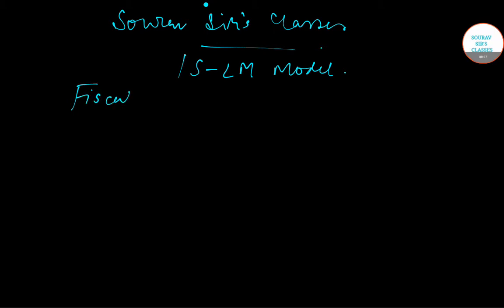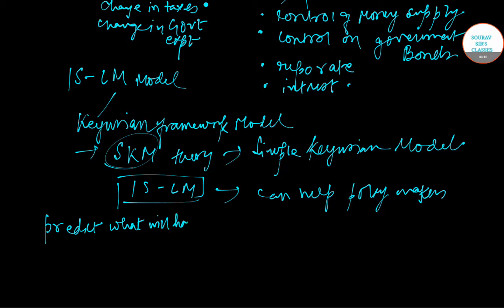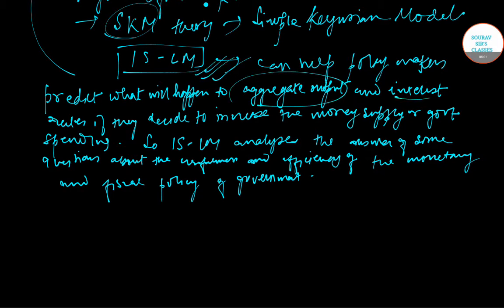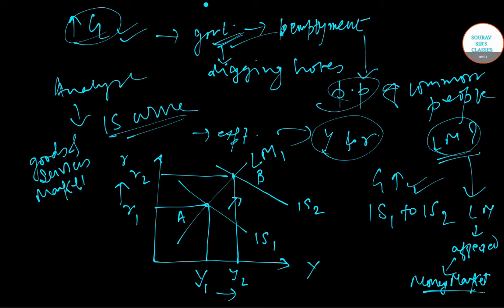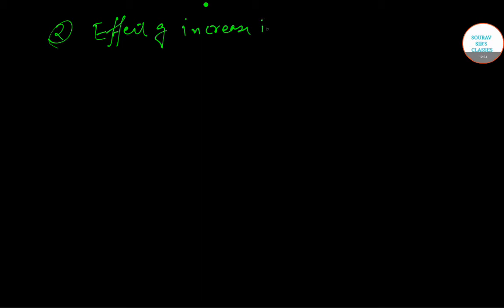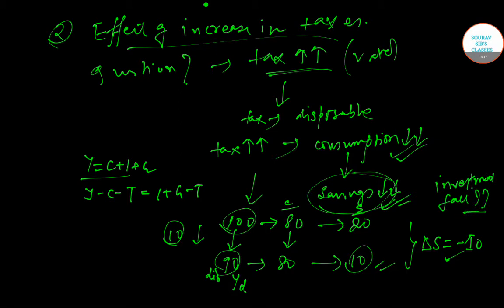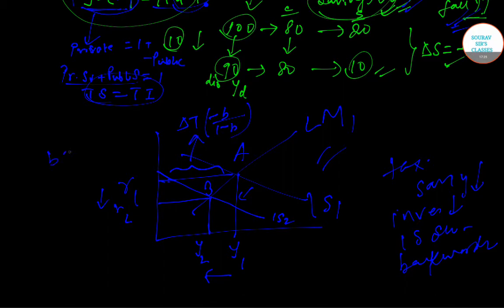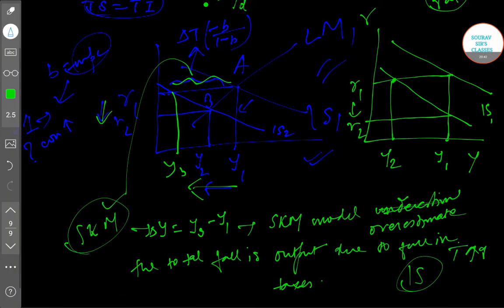FISCAL POLICY EFFECT ON IS CURVE for MSC ECONOMICS, JNU, IGIDR, CUCET, CU, IIFT, BHU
There are two powerful tools our government and the Federal Reserve use to steer our economy in the right direction: fiscal and monetary policy. When used correctly, they can have similar results in both stimulating our economy and slowing it down when it heats up. The ongoing debate is which one is more effective in the long and short run.

Fiscal policy is when our government uses its spending and taxing powers to have an impact on the economy. The combination and interaction of government expenditures and revenue collection is a delicate balance that requires good timing and a little bit of luck to get it right. The direct and indirect effects of fiscal policy can influence personal spending, capital expenditure, exchange rates, deficit levels and even interest rates, which are usually associated with monetary policy.
Fiscal policy is often linked with Keynesianism, which derives its name from British economist, John Maynard Keynes. His major work, "The General Theory of Employment, Interest and Money," influenced new theories about how the economy works and is still studied today. He developed most of his theories during the Great Depression, and Keynesian theories have been used and misused over time, as they are popular and are often specifically applied to mitigate economic downturns.

In a nutshell, Keynesian economic theories are based on the belief that proactive actions from our government are the only way to steer the economy. This implies that the government should use its powers to increase aggregate demand by increasing spending and creating an easy money environment, which should stimulate the economy by creating jobs and ultimately increasing prosperity. The Keynesian theorist movement suggests that monetary policy on its own has its limitations in resolving financial crises, thus creating the Keynesian versus the Monetarists debate. (For related reading, see: Can Keynesian Economics Reduce Boom-Bust Cycles?)

While fiscal policy has been used successfully during and after the Great Depression, the Keynesian theories were called into question in the 1980s after a long run of popularity. Monetarists, such as Milton Friedman, and supply-siders claimed the ongoing government actions had not helped the country avoid the endless cycles of below average gross domestic product (GDP) expansion, recessions and gyrating interest rates.

At Sourav Sir's Classes, we believe that a healthy environment and the right amount of work helps a student achieve peak performance levels. So we have tried to invoke that spirit through the
various facilities available at our tuition study centres for all our programs.
Our faculty of highly qualified teachers and researchers have combed through several books and journals,
having collected and processed all the information so that it becomes easily accessible to the student.
The study material is prepared in a time tested fashion with the student kept in mind in such a fashion that the student can catch up on the various topics in the event of missed lectures. The study notes are
designed in a fashion so as to complement the material discussed in our tuition classes. We have also
received an overwhelming response from the entire student community that, even if it is not possible for
students to attend tuition regularly, they can follow up easily. This is advantageous when one is self-studying for the entrance exams. Although the material provided is sufficient to crack the exam but
it is recommended that you attend classes in order to ace the exam and allow us to nurture your talent.
Besides the theory being extensively discussed, an enormous collection of problems has been added so that the student can learn to apply the concepts over a diverse spectrum of difficulty. All the problems
have been worked out thoroughly so that in case the student gets stuck, we've got you covered!